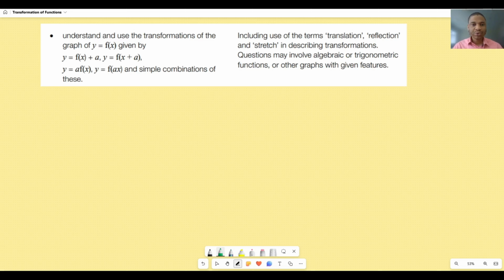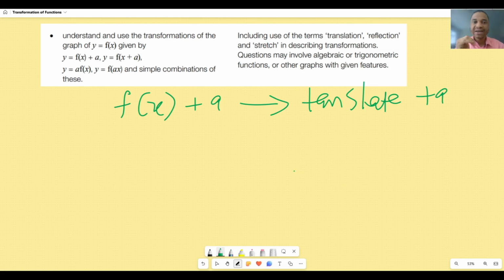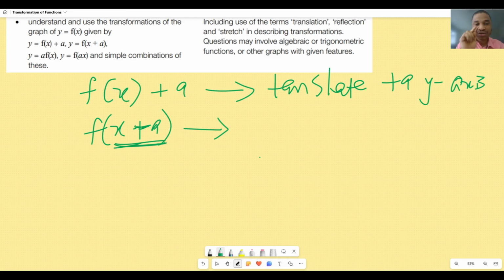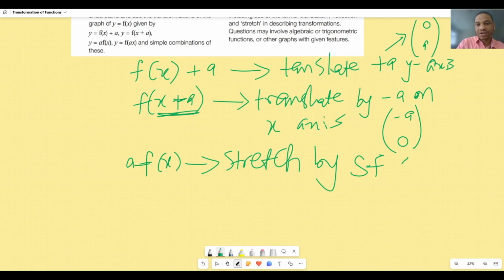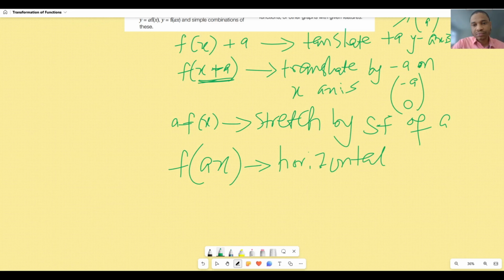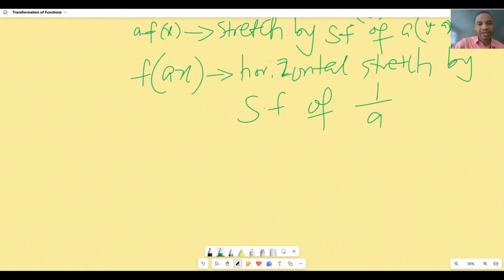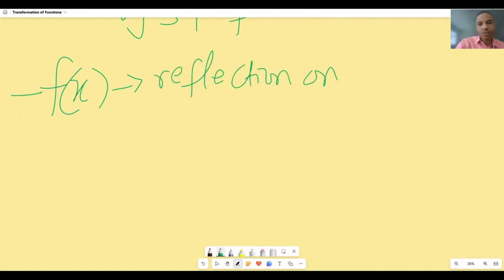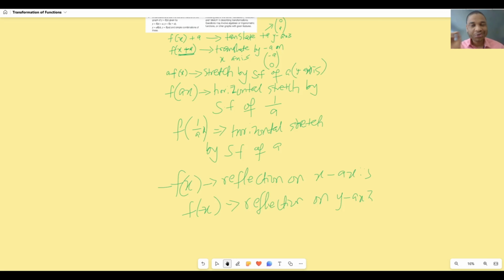Master Graph Transformations | Translate, Reflect & Stretch Any Function Easily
In this video, we break down how to understand and apply transformations to graphs of functions like y = f(x) using simple rules and clear examples. Whether you're working with algebraic, trigonometric, or any type of function — this guide will help you visualize and describe transformations like a pro! 📊

📌 You’ll learn how to:
Translate graphs with y = f(x) + a and y = f(x + a)
Reflect graphs across axes
Stretch graphs using y = af(x) and y = f(ax)
Combine multiple transformations
Use key terms like translation, reflection, and stretch accurately
🧠 This is essential knowledge for GCSE, IGCSE, A-Level, or any high school algebra course.